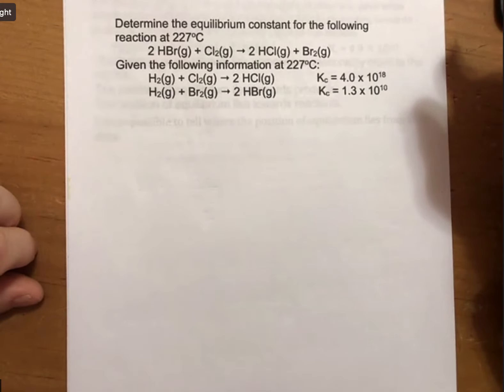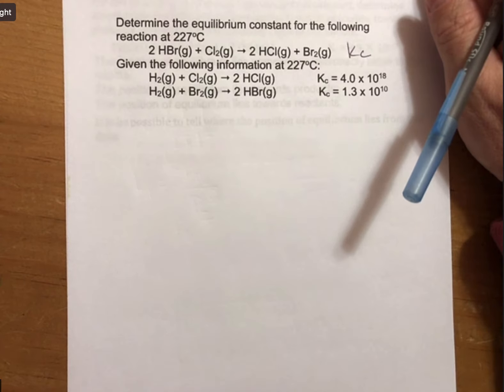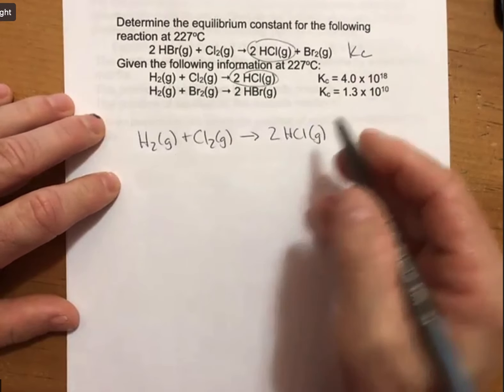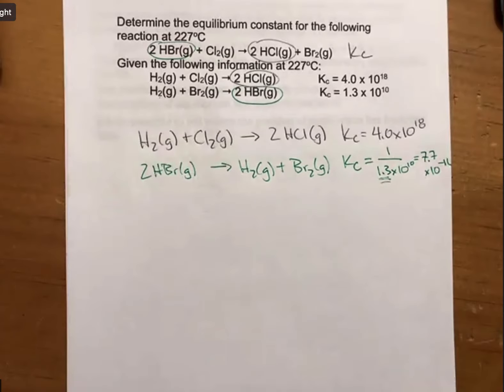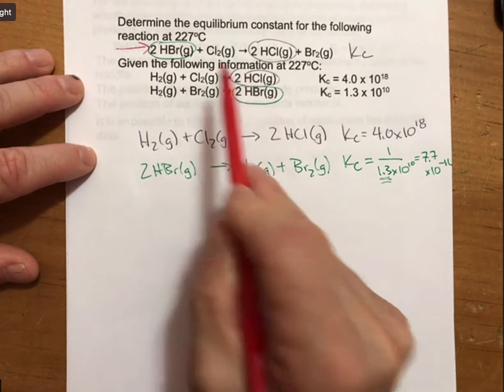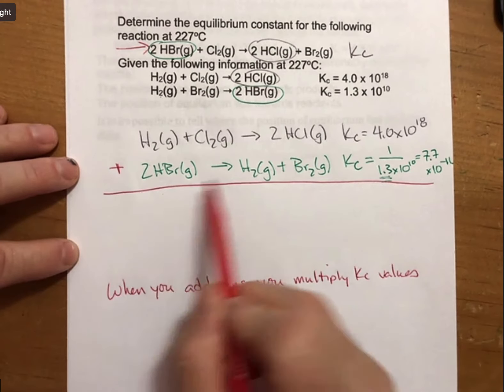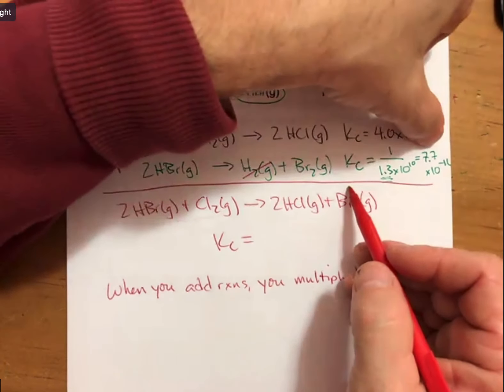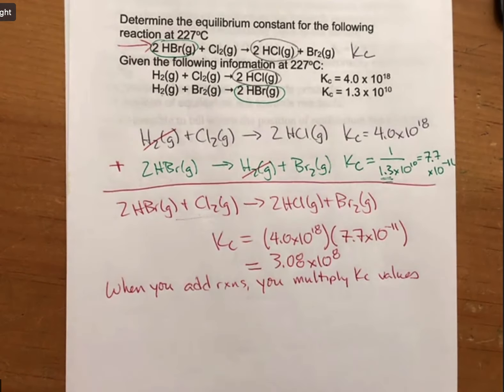HW 12 03 Equil